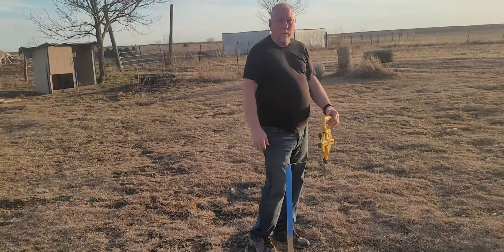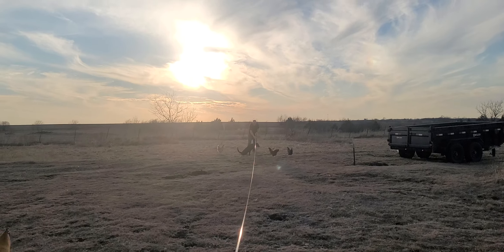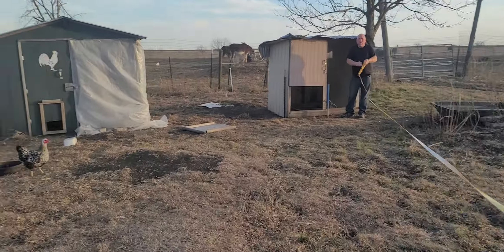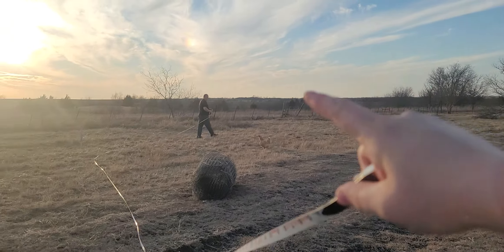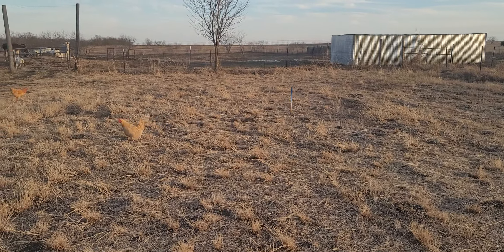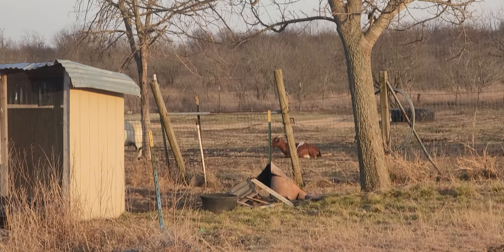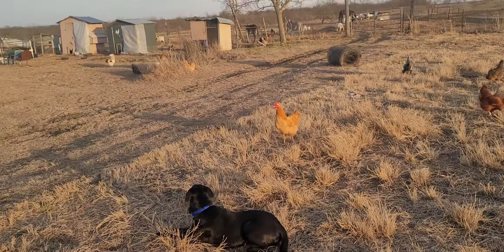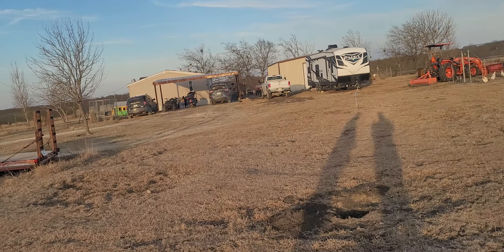Building a house. Stakes are in.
Step 1. Stakes are in. That's marking for our new house. Plus, we are talking about before process. March 3, 2022.